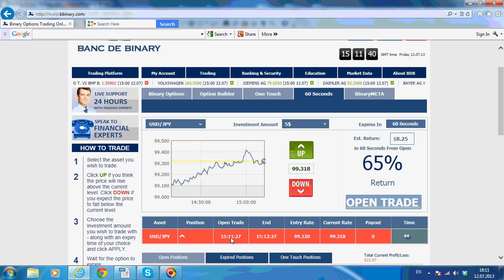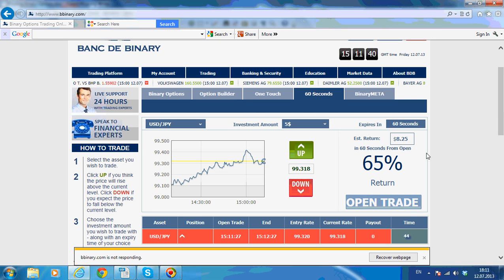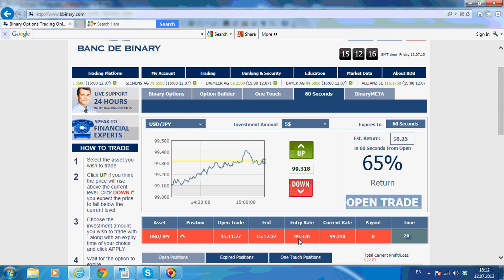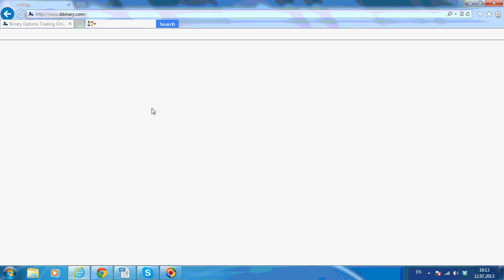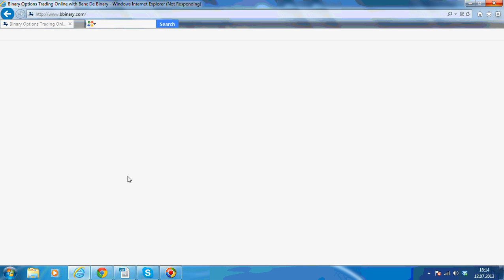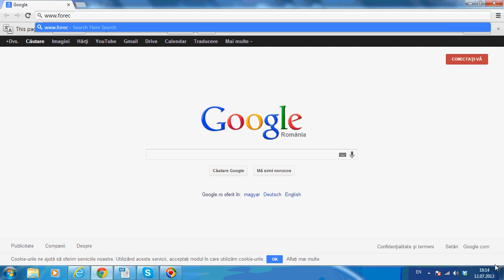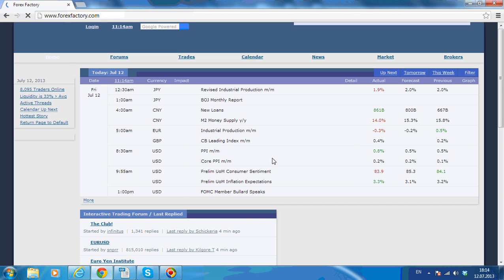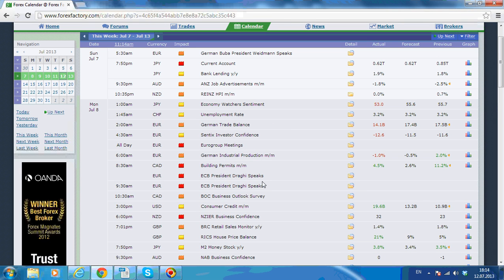Chapter 1.3.4 - Sixty Seconds Options - 2nd recording